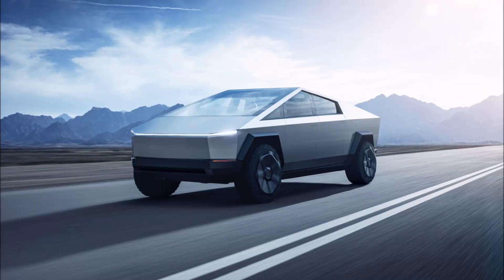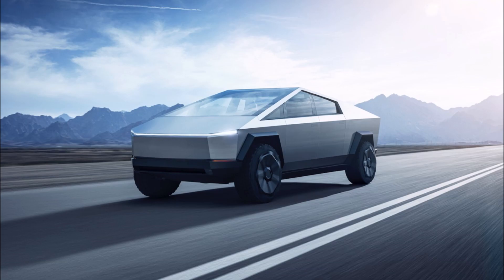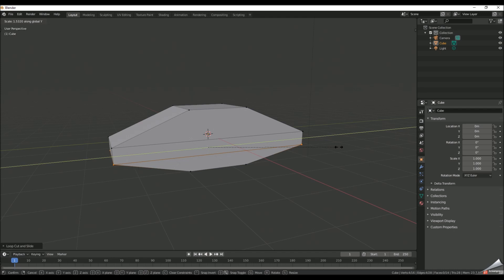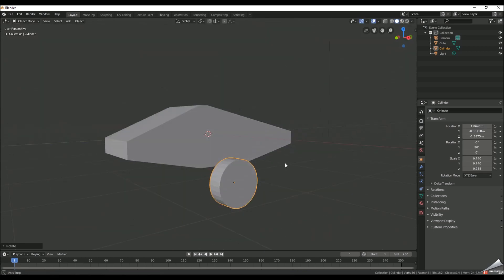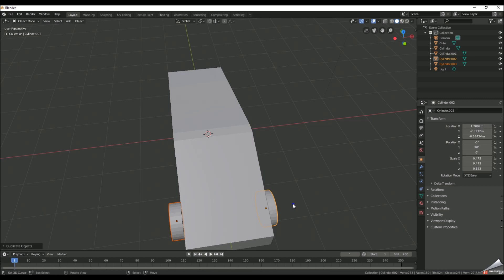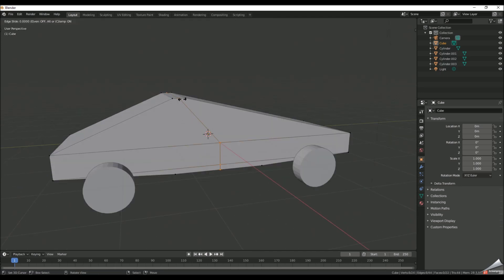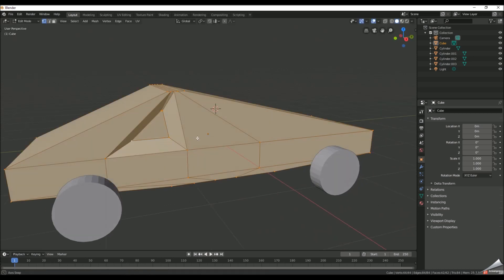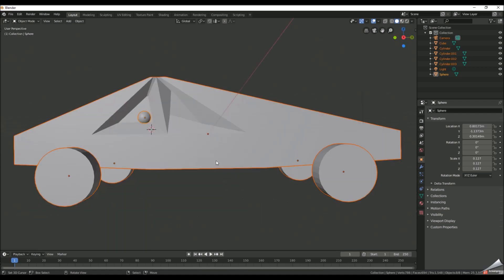Tesla Cybertruck - How To 3d Model (Blender)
Today I go through excruciating detail on how to model the new Tesla Cybertruck.